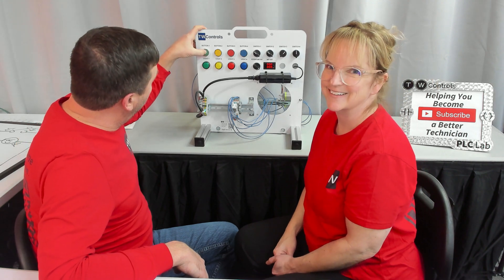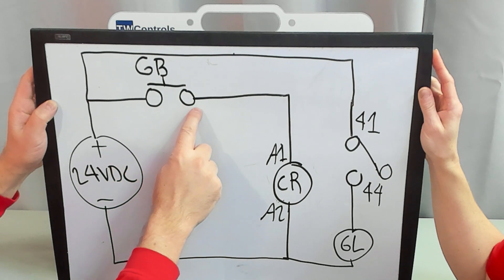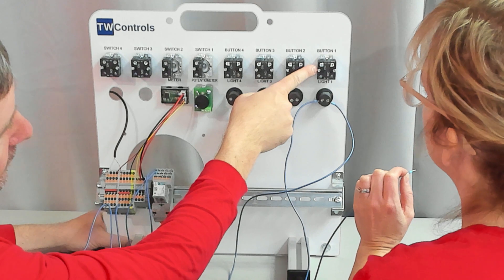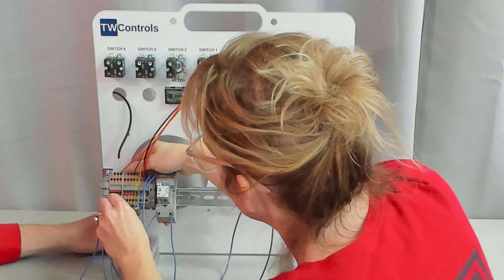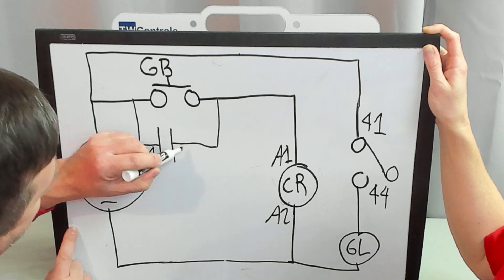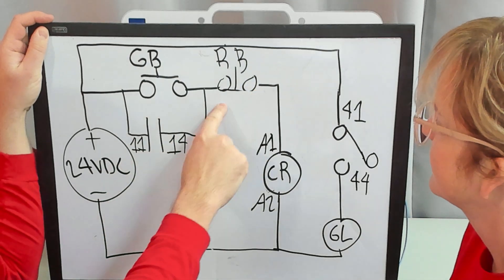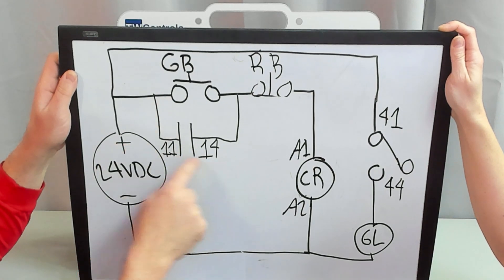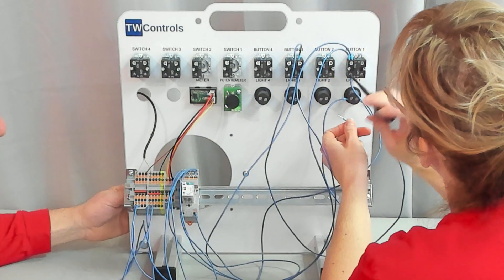How to Wire a Start Stop Motor Control 3 Wire Circuit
The 3 Wire Start/Stop control circuit is the most common electrical diagram that you will need to understand.  You will see it used anytime that we want to remember that something has happened.